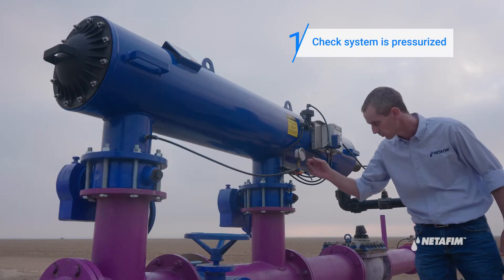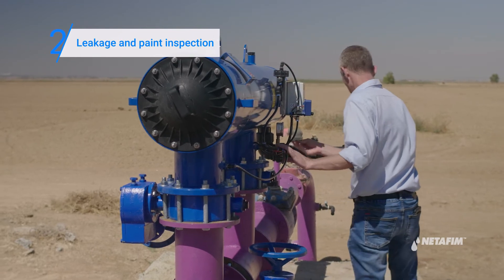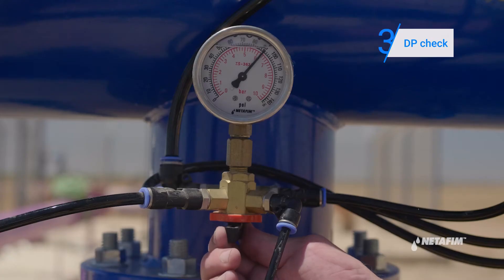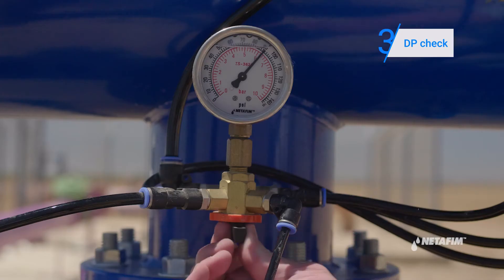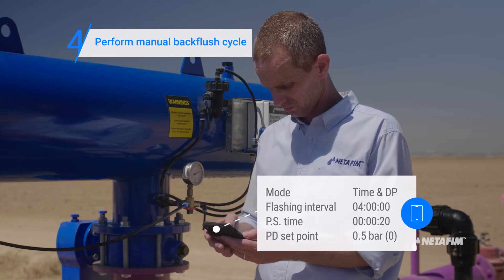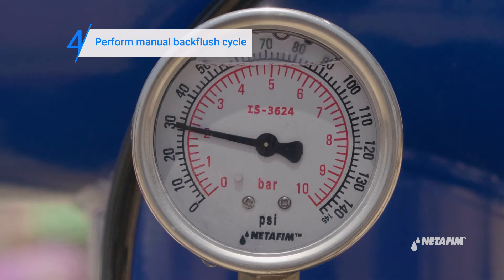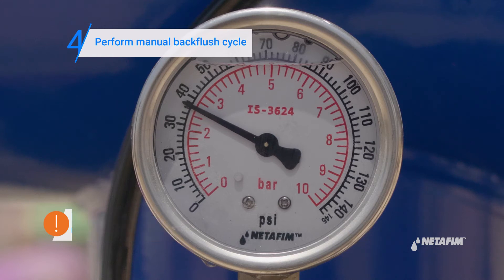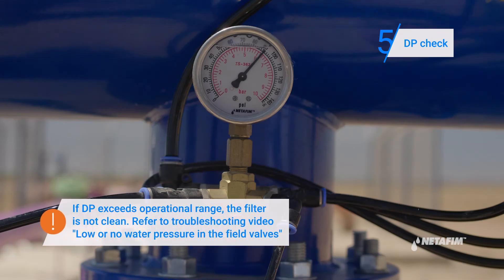ScreenGuard™ Filter – How to do weekly maintenance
Carry out weekly maintenance on your ScreenGuard™ filter prevents clogging and improves crop uniformity. Here’s a step-by-step tutorial to getting it right.

Want to learn more about precision irrigation? Click the link and go to the Precision Irrigation Academy by Netafim